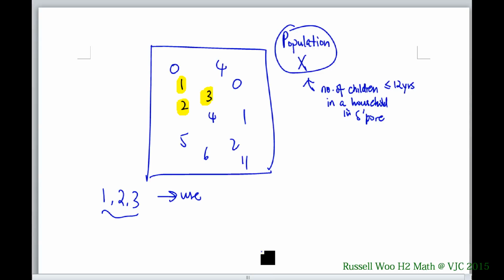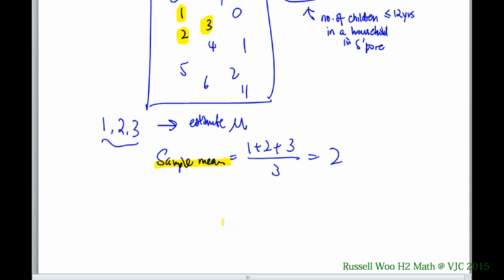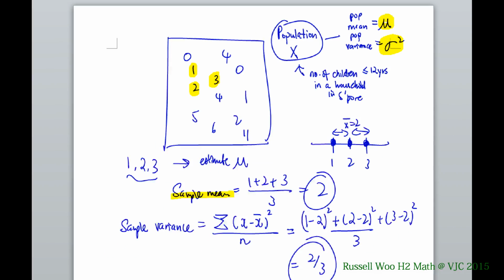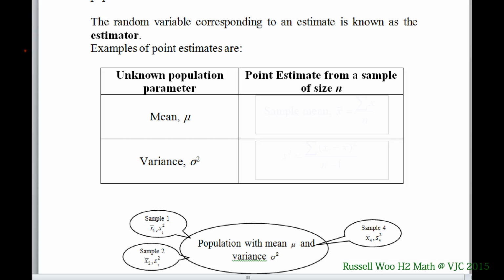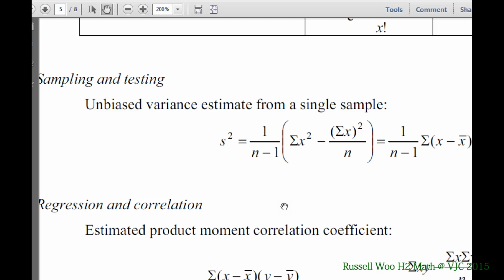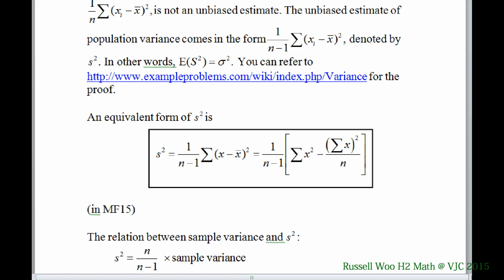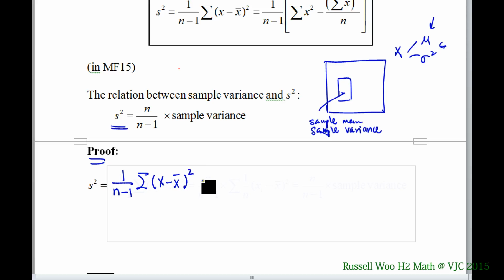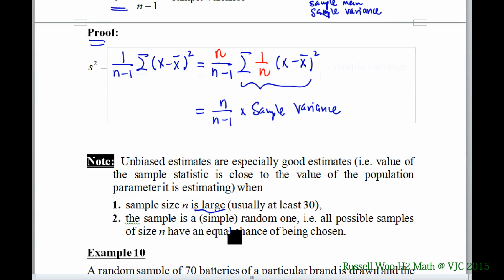Stats 6: Sampling Distribution Part 07 6.6 Unbiased estimates